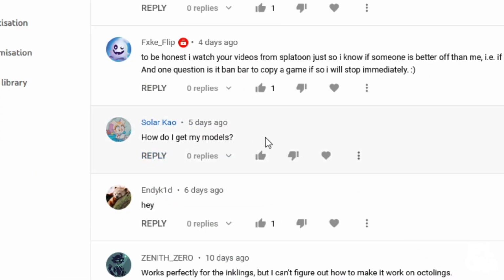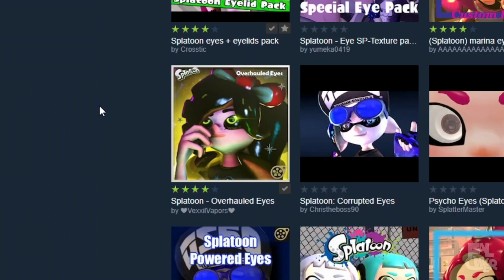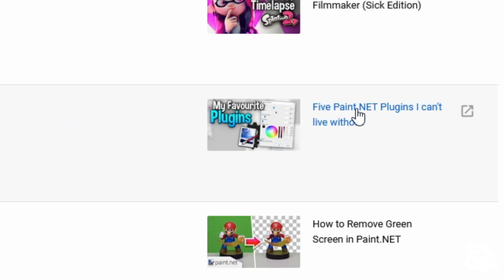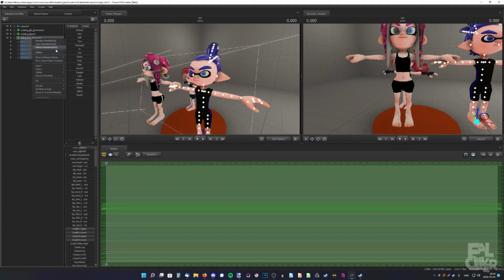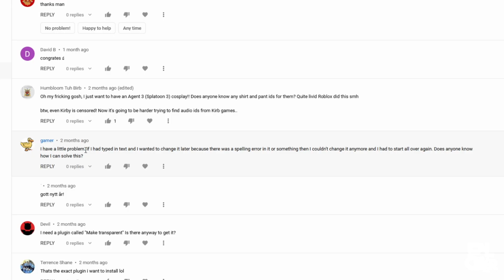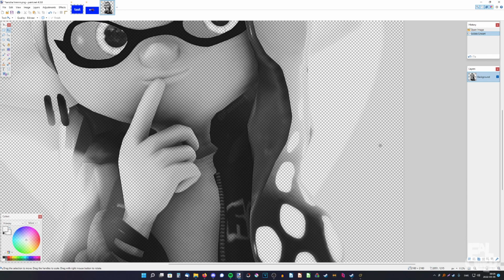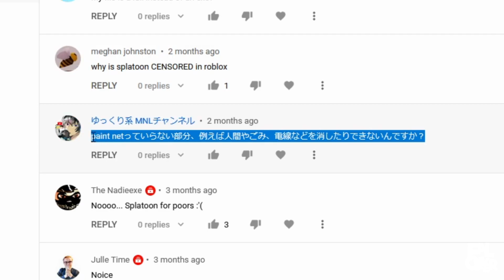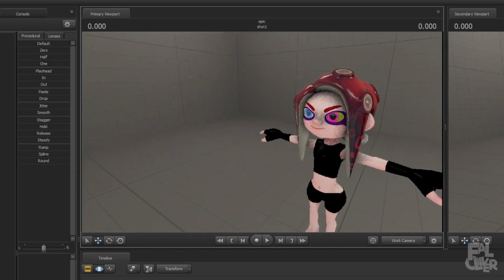Answering your Questions about Source Filmmaker!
In this video, I answer your questions I haven't answered yet about Splatoon SFM and editing.
If you want to see more videos where I answer your questions, let me know down in the comments :)